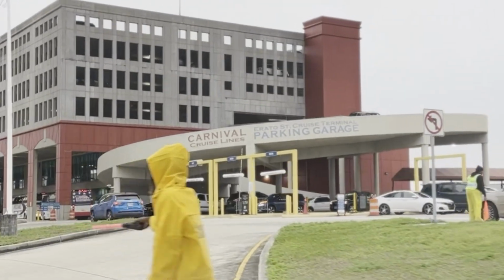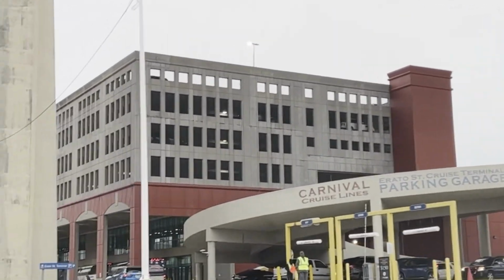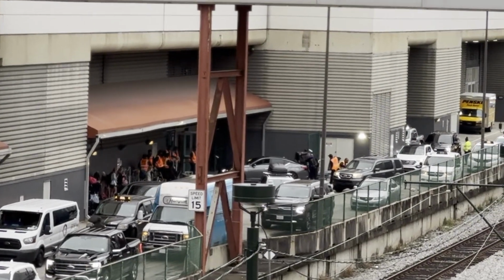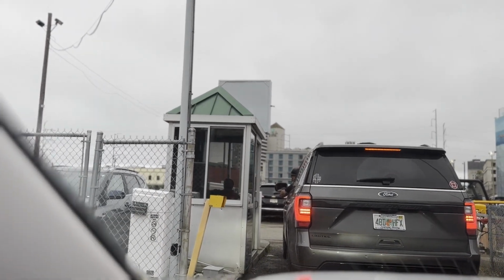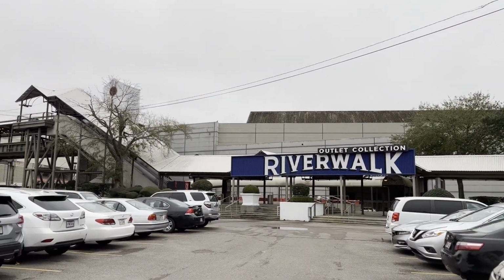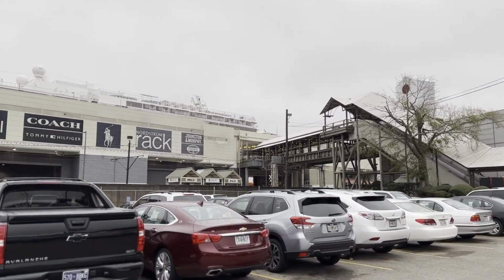Terminal Troubles: Worst Embarkation Ever - Part 1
If it is your first time sailing out of the Port of New Orleans on Norwegian or Royal Caribbean, you do NOT want to miss this video. I will go through the mistakes we made and the steps you need to take so you don't have Terminal Troubles!

Cruising from the Ozarks posts several videos weekly to help you make your next vacation a success.

Tuesday Tips and Trivia: Cruising and Travel tips and trivia for new and seasoned cruisers alike.

Saturday: Weekly Cruise News Roundup - Where we catch you up on the biggest cruise news of the week.

60-Second Cruise News SHORTS - Get your daily dose of cruise news in under 60 seconds!